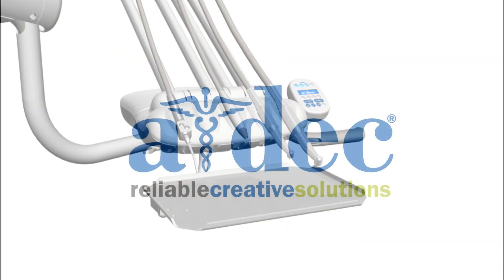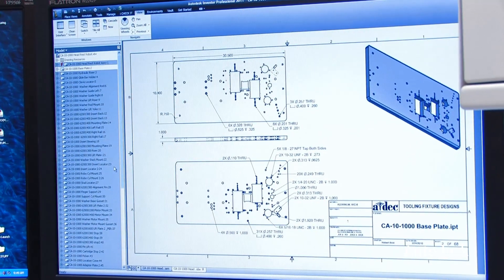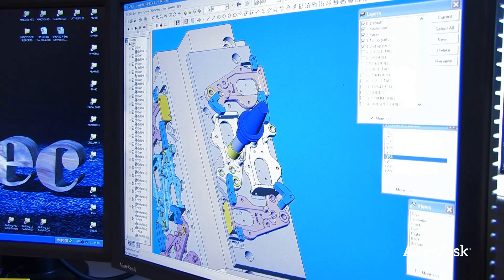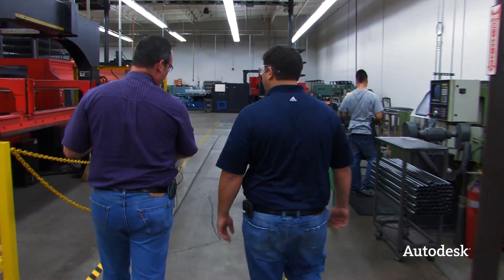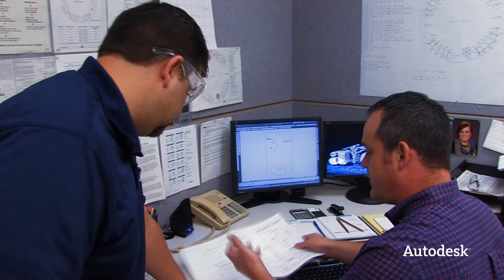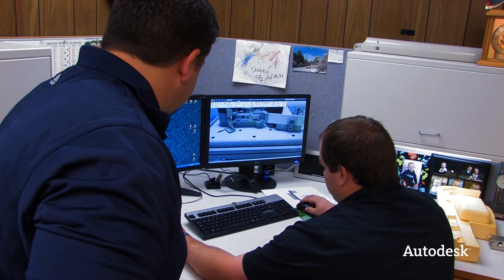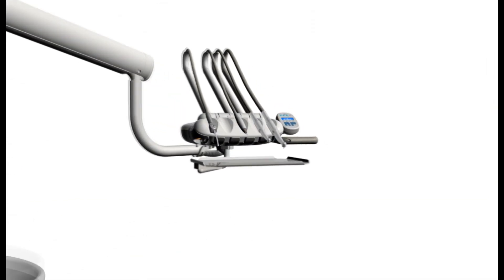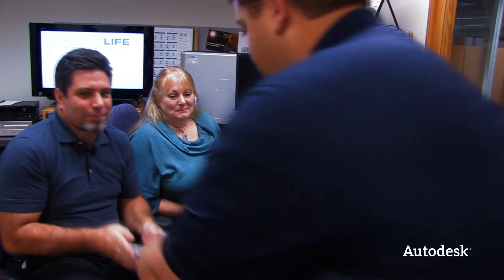Autodesk On the Job with Rob Cohee - A-dec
Autodesk Technical Evangelist Rob Cohee takes to the road to explore how Autodesk customers are utilizing technology to enhance workflows, create innovative new designs, and increase productivity and engineering output. In this episode Rob visits A-dec and follows the engineering data around the campus, witnessing Digital Prototyping in Action.